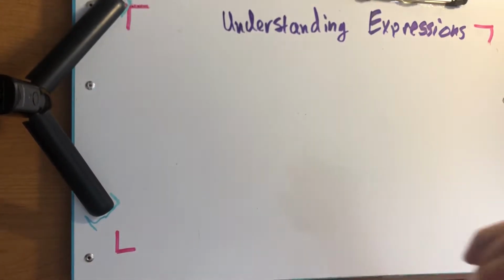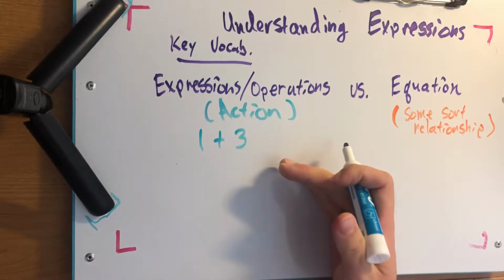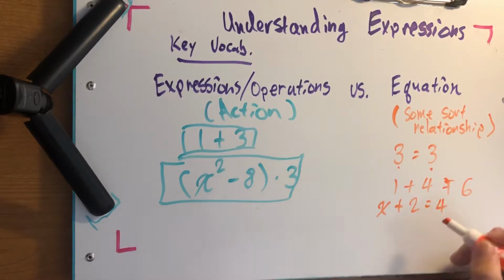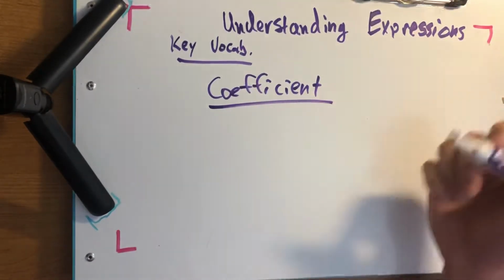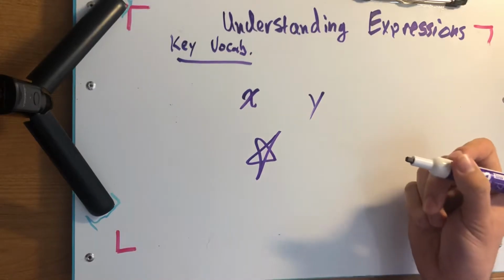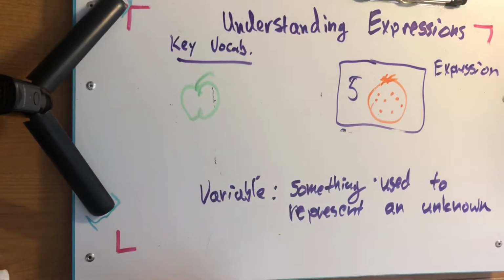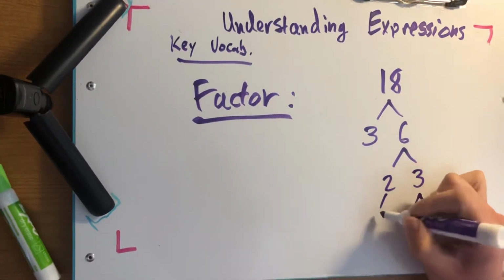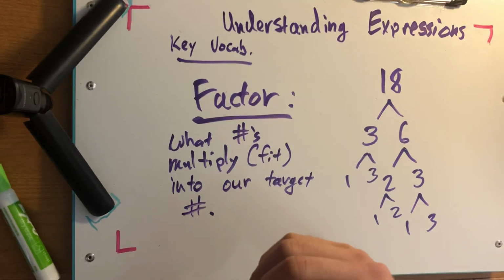M-MLS #1: Key Vocab for Understanding Expressions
First in a series of videos Math Micro Lesson Series.

I go over key vocabulary in regards to understanding expressions in math.

I created these for my 6th grade students, however, anyone can share or distribute these with attribution.